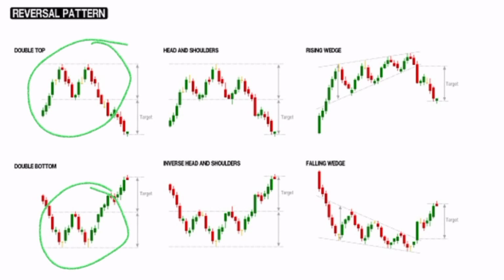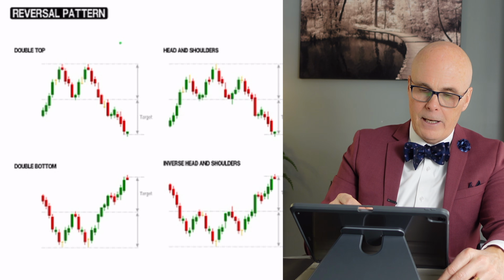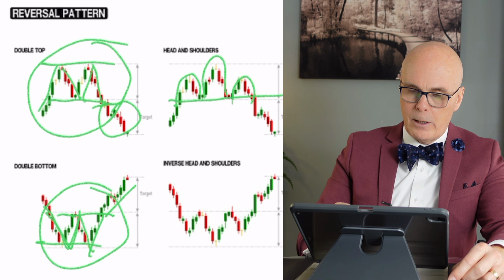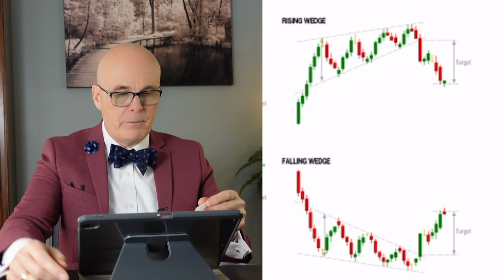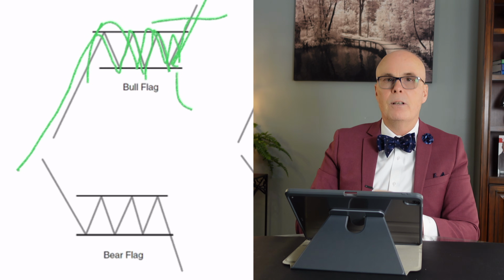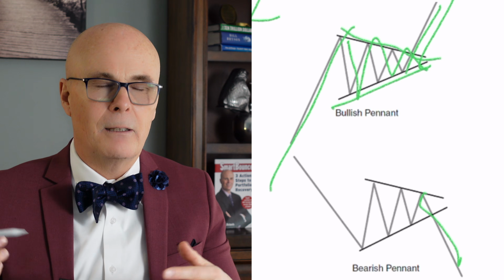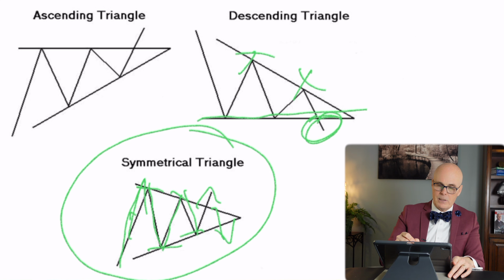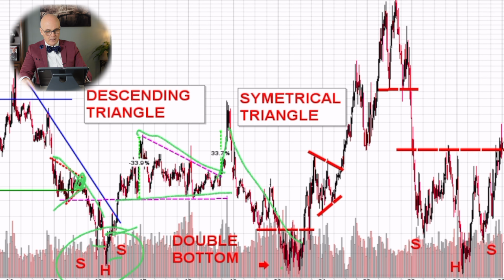Identify Winning & Losing Stocks With These Patterns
In this video, we dive deep into stock chart patterns, focusing on two major types: reversal patterns and continuation patterns. These patterns are essential tools for identifying key inflection points in the market to help you determine when to buy or sell.

Reversal Patterns
Double Tops and Double Bottoms: Easily recognizable patterns with two peaks (for tops) or troughs (for bottoms) at similar levels, signalling a change in trend.
Head and Shoulders: One of the most popular patterns in technical analysis, showing a head and two shoulders, with a clear neckline indicating a potential uptrend or downtrend.
Wedges: Patterns like the rising wedge and falling wedge, signal potential trend changes but are harder to recognize.

Continuation Patterns
Bull Flags and Bear Flags: Short consolidation periods within ongoing uptrends or downtrends, signalling the continuation of the existing trend.
Pennants: Triangular patterns formed during short-term consolidations that lead to explosive breakouts in the direction of the dominant trend.

Triangles:
Symmetrical Triangles: Show diminishing volatility and signal an impending breakout.
Ascending Triangles: Indicate bullish trends, with rising troughs and a flat peak.
Descending Triangles: Typically bearish, with falling peaks and a flat base.

Key Takeaways:

Patterns like triangles and flags are highly predictive, helping traders anticipate the market's next move. Focus on recognizing shifts in peaks, troughs, support, and resistance levels rather than memorizing pattern names.

Unfortunately, scammers often post fake recommendations or links pretending to offer financial advice. Please DO NOT engage with these accounts, click on their links, or provide them with any personal information. Always verify any financial advice with a trusted, licensed professional.

Unlock the power of technical analysis and elevate your trading— enroll in our course today and start making smarter investment decisions!

Ready to master technical analysis and thrive in uncertain markets? Get your copy of Sideways today and start navigating market volatility with confidence!

Want to outsmart the crowd and make smarter investment choices? Grab your copy of SMART MONEY, DUMB MONEY now and learn how to profit by going against the grain!

Looking to take control of your financial future? Discover the proven 3-step strategy to rebound your portfolio and bounce back stronger than ever. Get your copy of Smartbounce today and start your recovery journey now!